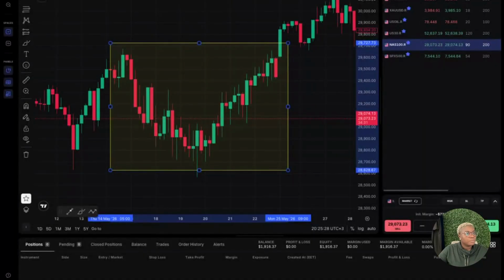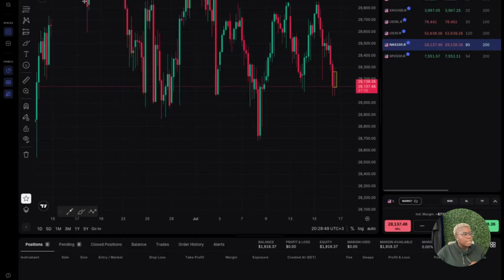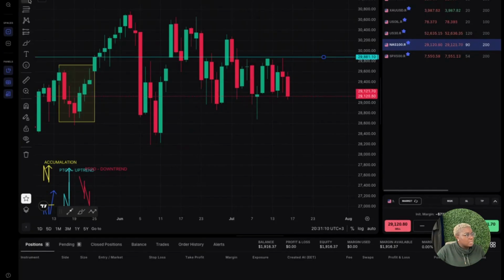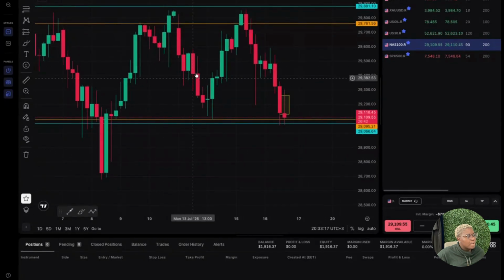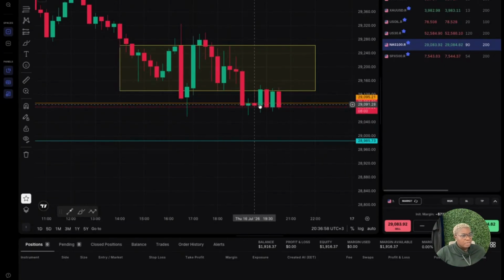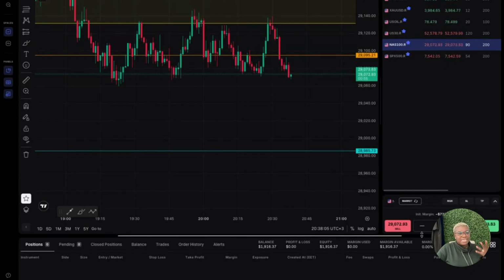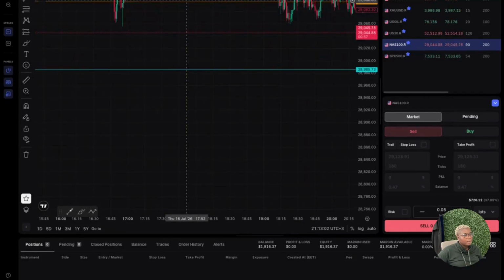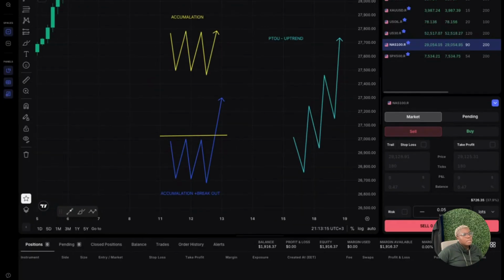S1 Accumulation Importance